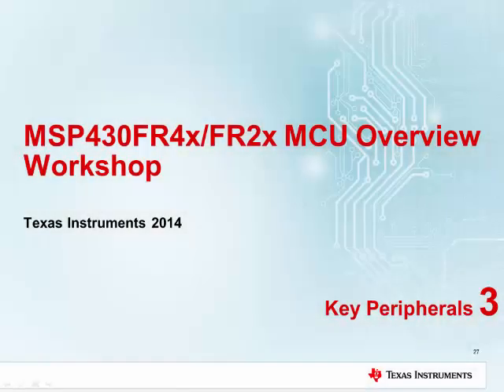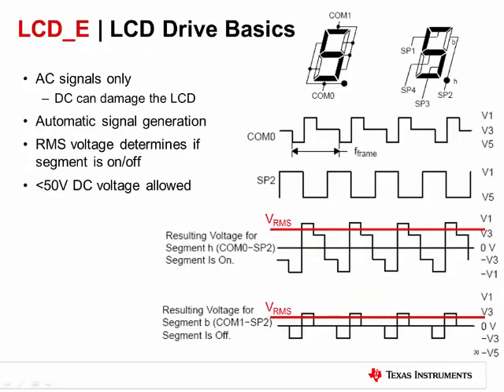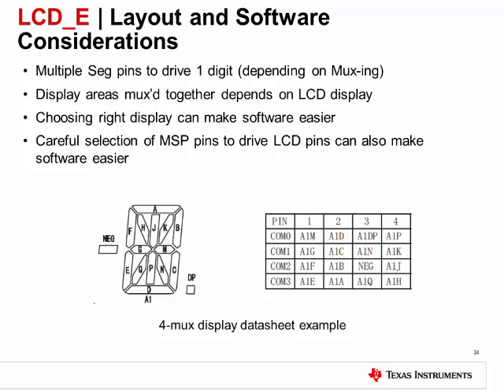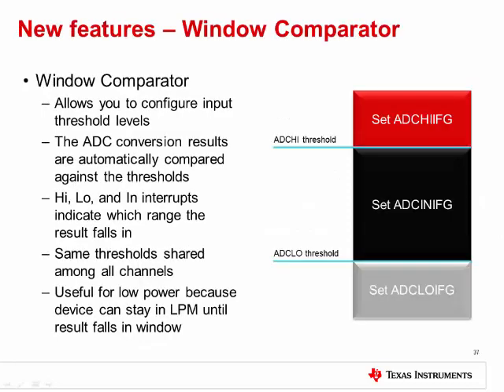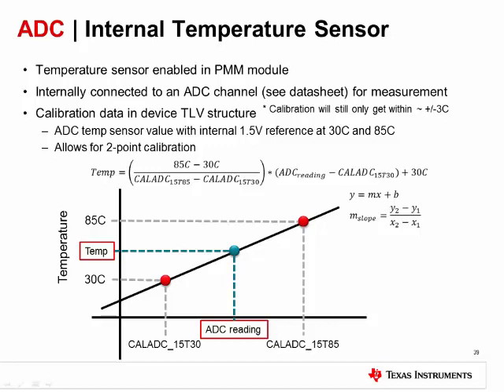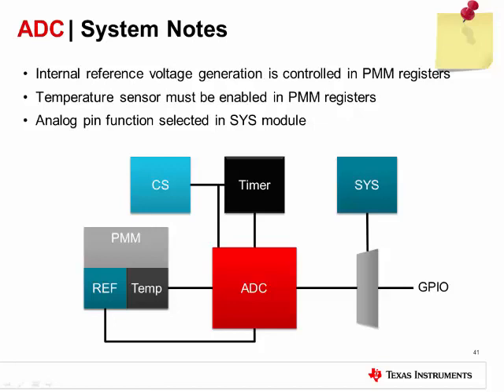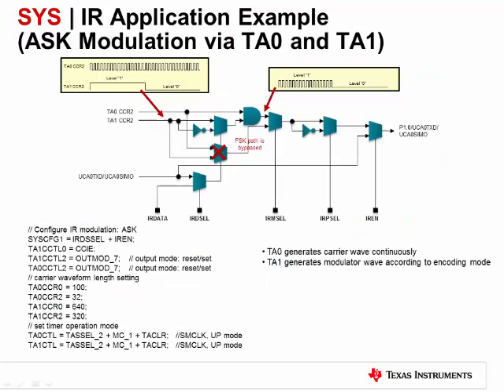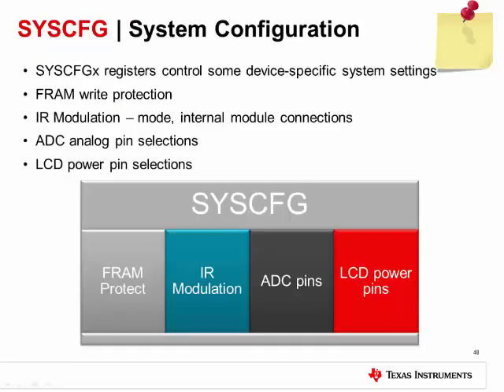Part 3: MSP430FR4x/FR2x MCUs Key Peripherals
The MSP430 ultra-low-power microcontroller family now includes the MSP430FR4x/FR2x series of MCUs with unmatched flexibility in the form of the industry’s lowest-power software-configurable LCD driver, abundant IO and unified non-volatile FRAM. This video takes a closer look at the key peripherals in the FR4x and FR2x microcontroller series. In this portion of the training we will be going over our new segmented LCD module, that is low power and extremely flexible, the on-board ADC, IR modulation logic, that is making coding easier, and the input/output pins in these microcontroller series.